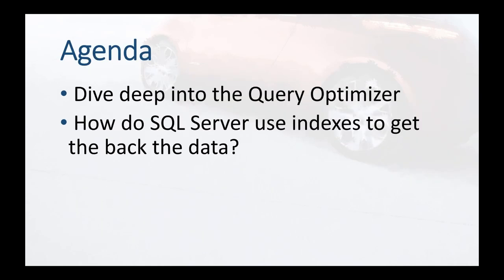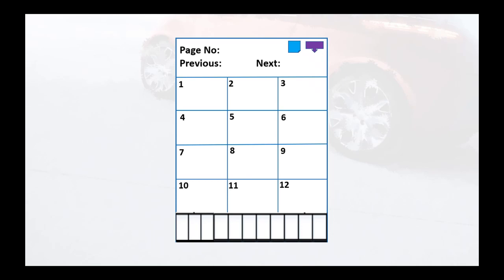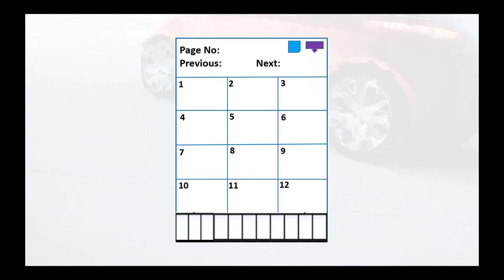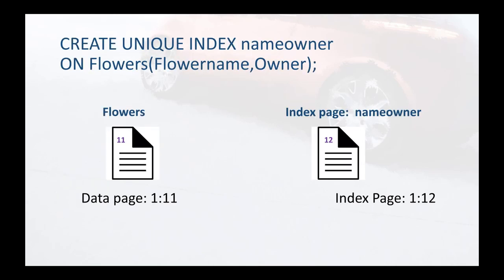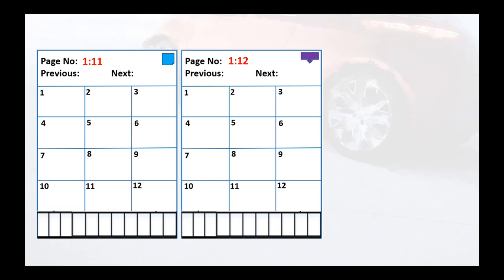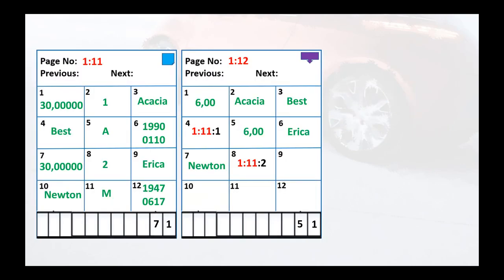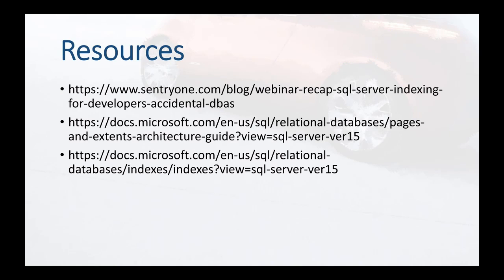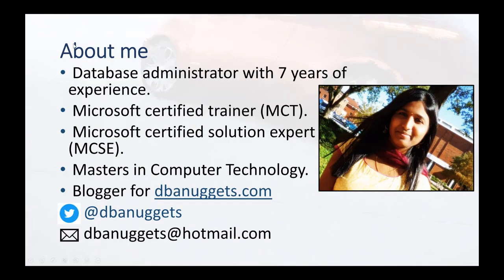Method behind the magic of Indexes in SQL Server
Do you want to learn how to view Indexes behind the scenes? Are you interested in learning how indexes quickly retrieve the data? In this session, we are going to see the Index internals, index maintenance and how indexes are used to get back the results. By the end of this session, you will know how to view index internals, B-tree structures, how this data is useful for effective index usage and get the best performance for your queries.

Speaker: Deepthi Goguri